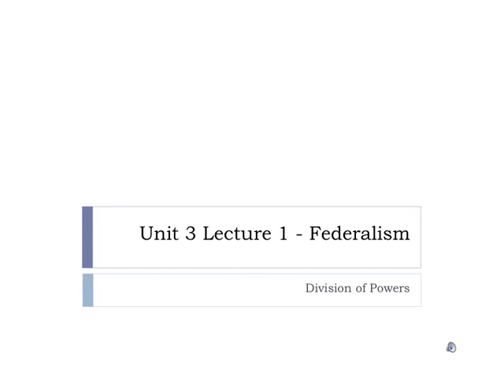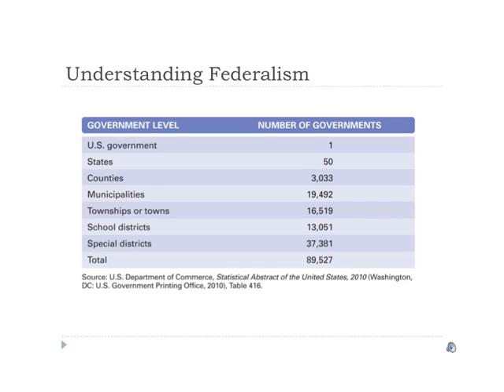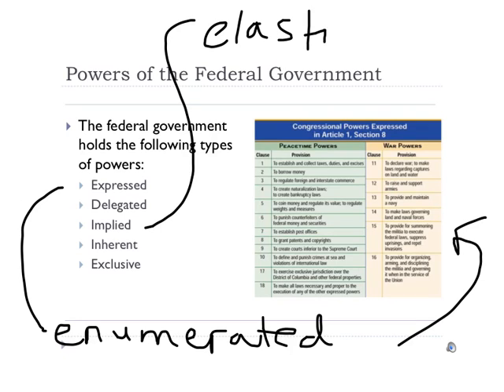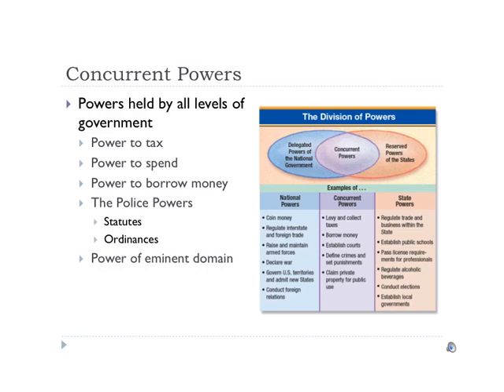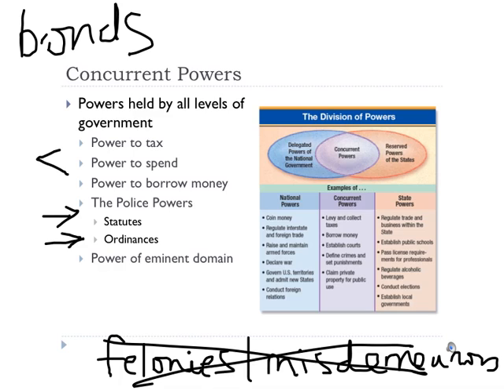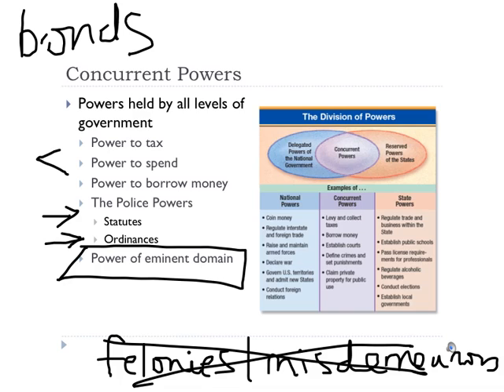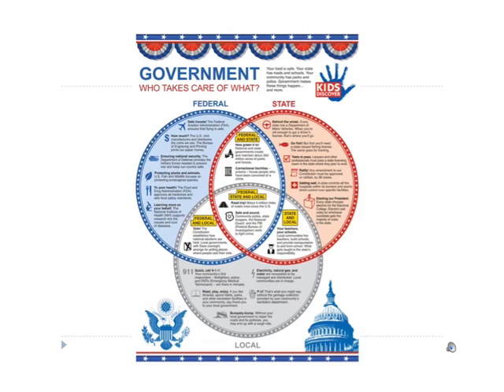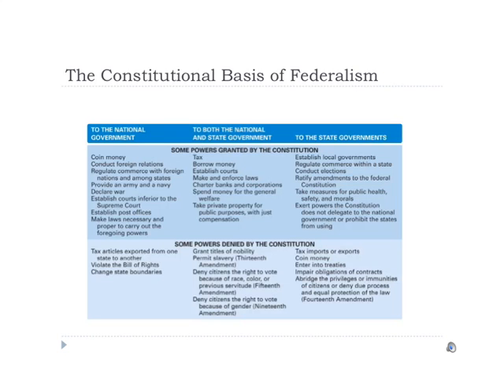Federalism Lesson 1 (Division of Powers)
A lesson on the division of powers in the U.S. system of federalism.  This was created for my students but am making it available generally.